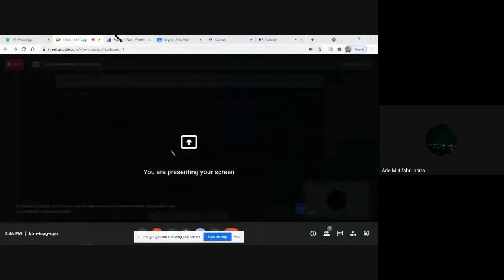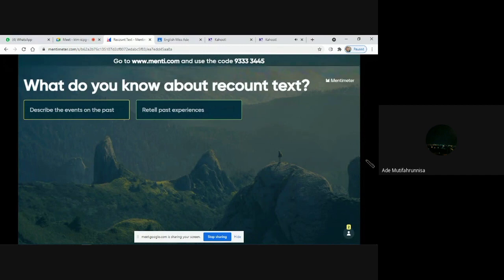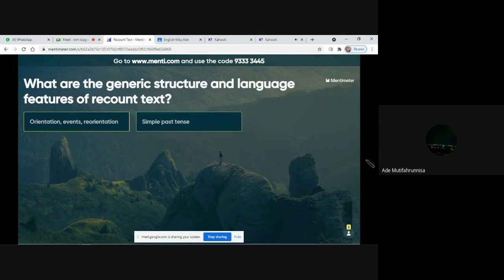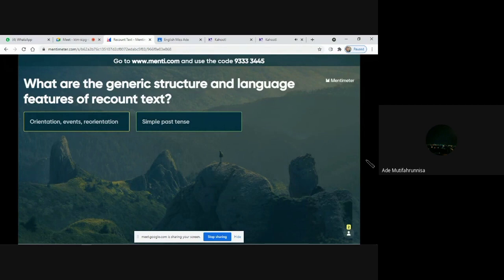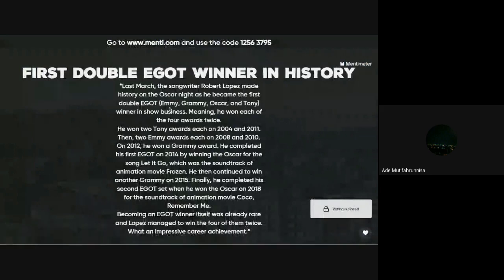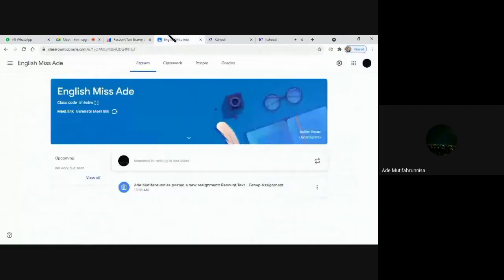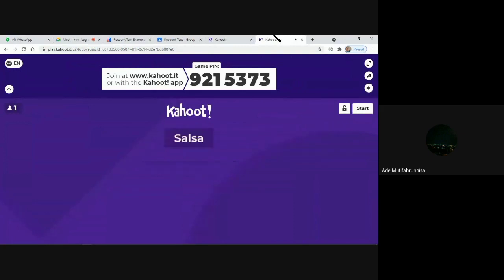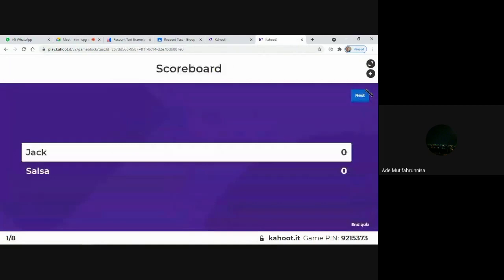ICT Teaching Video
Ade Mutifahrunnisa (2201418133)